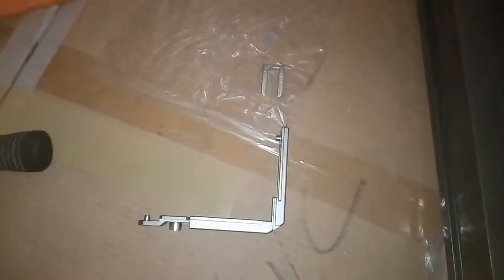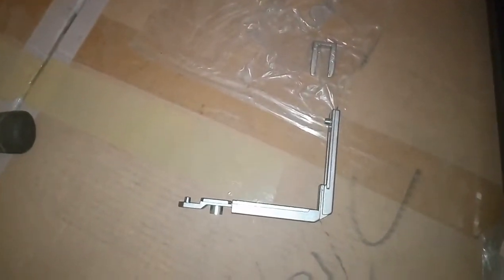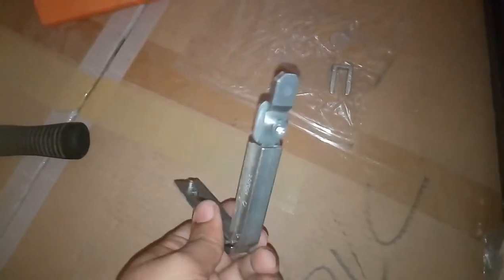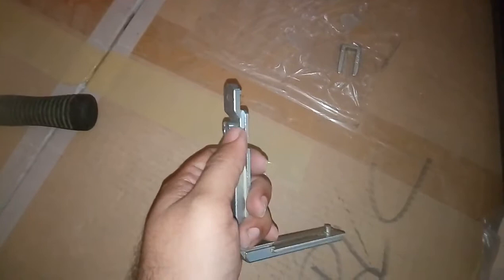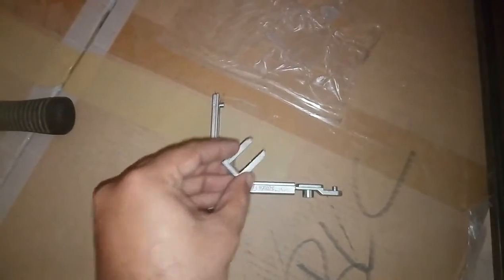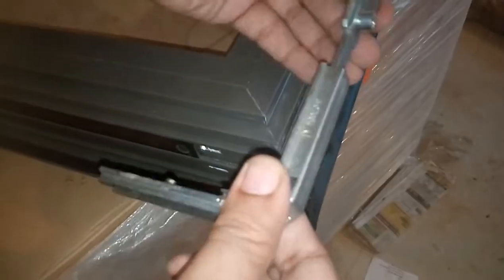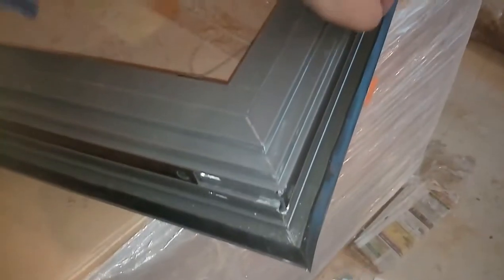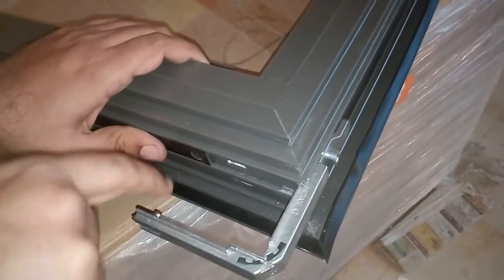Corner Transmission fixing